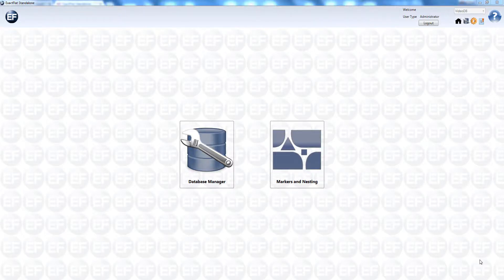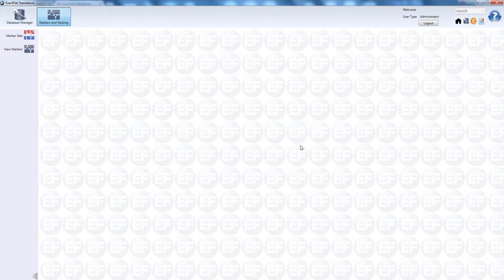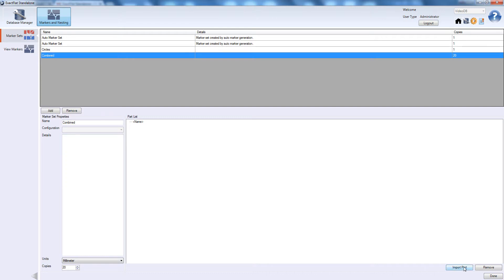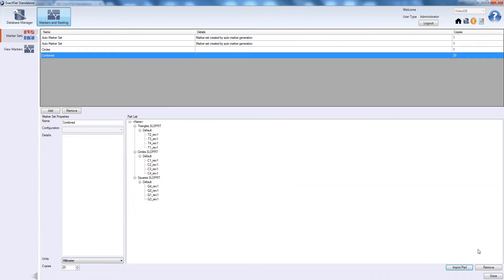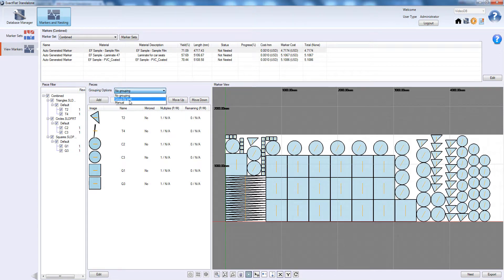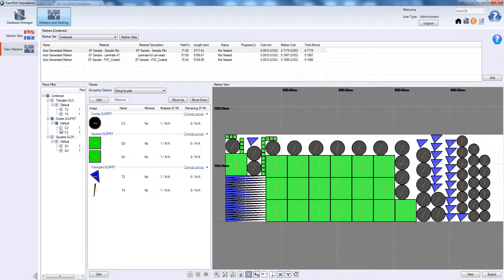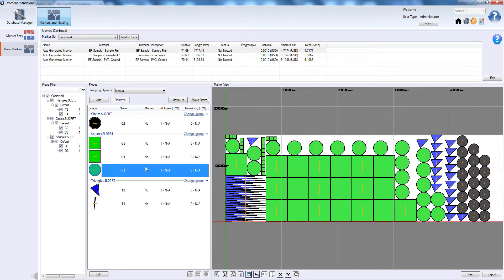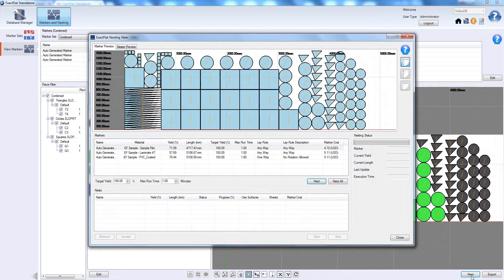The fastest way to create a high yield nest. Part 1: Overview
Digital patterning.  Nesting & Marker Making. Software for sewn product design.  ExactFlat is the fastest path from CAD to Cutter.